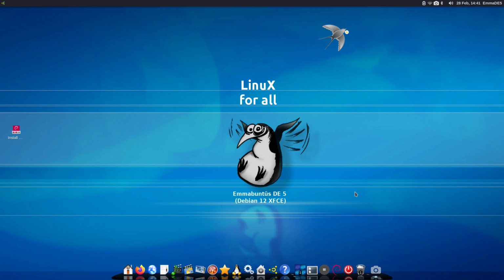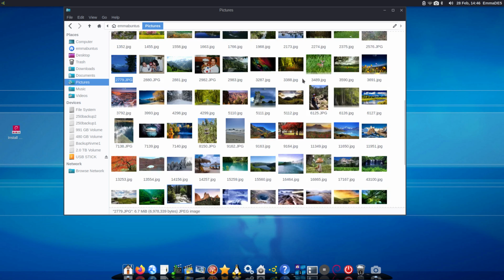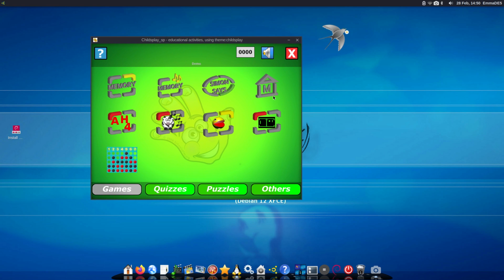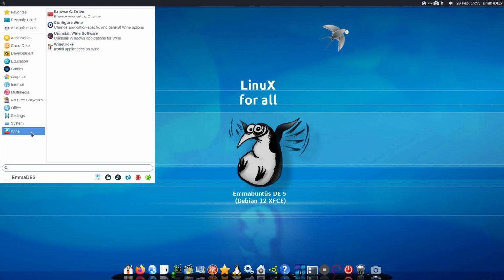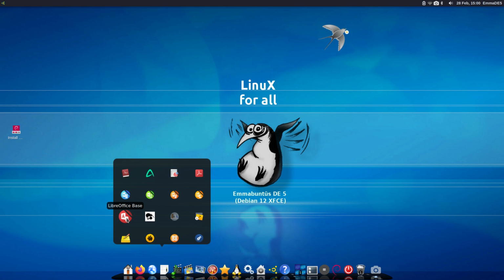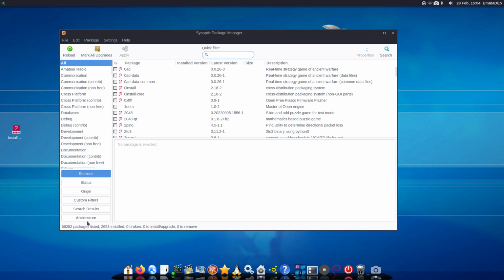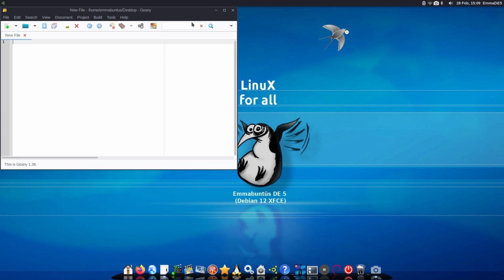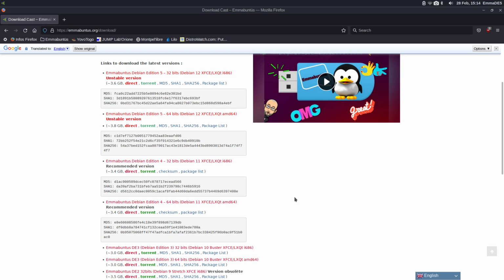Emmabuntüs Linux -Xfce or LXQt - tips for seniors Tour & Overview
Tips - Tour & Overview of the Emmabuntüs Linux   Xfce desktop.  a beginners desktop.
Best viewed on large screen & volume up. Filmed in 1080

0:00 - Intro Tips and Overview of Emmabuntüs Xfce
3:05 - inxi system information
4:37 - Large icons for file manager
5:51 - Display extra information on digital photos
6:41 - Reference to Thunar the file manager
7:05 - Tip on how to enlarge the Menu box
7:09 - Tip on how to add extra Shutdown & Restart icon on Menu
7:37 - Menu continued
8:11 - Screenshot tool
8:40 - USB tools
9:14 - Ventoy USB creator tool
10:20 - Kid's applications
11:00 - GIMP it's similar to Photoshop
11:52 - Multimedia
12:10 - Guvcview for USB cameras
12:58 - LibreOffice Writer
13:41 - Boot Repair
14:46 - Wine for Microsoft programs
15:07 - System settings
15:49 - Adding Users
15:54 - SAMBA for file sharing and Firewall info
16:44 - Display settings
19:00 - The Doc for applications
21:13 - Gparted tool
23:18 - Software installation and software sources
28:29 - Battery Information for wireless mouse & keyboard
29:02 - Right click on Desktop options
31:49 - Distrowatch for info on this distribution
33:20 - Downloading tips
34:50 - Subscribe to Linux for Seniors